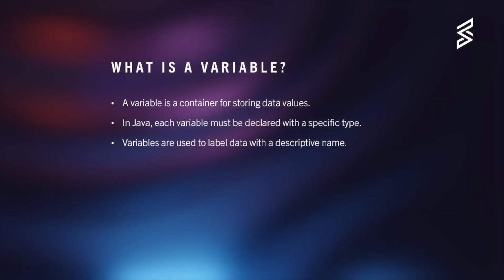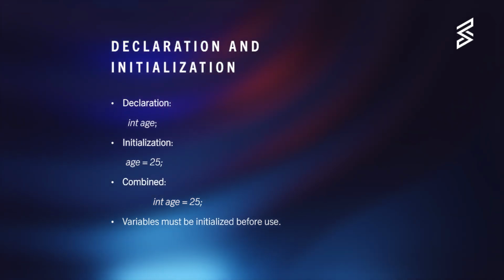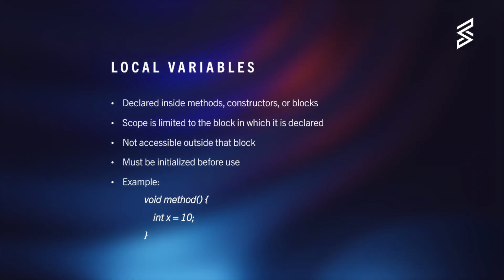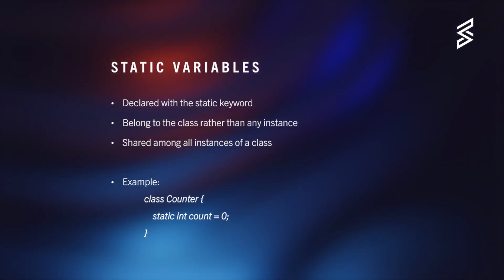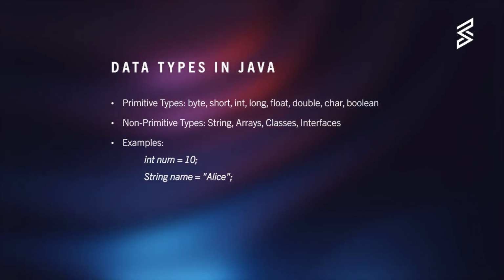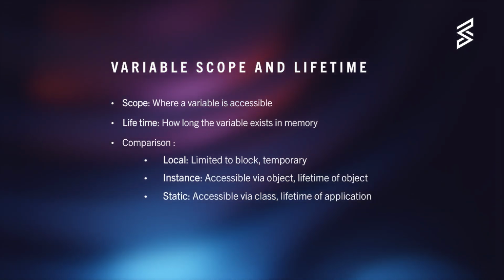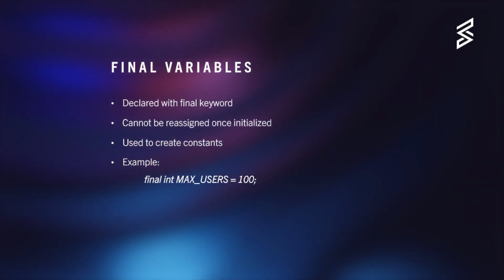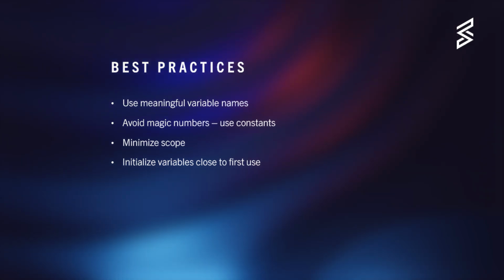Variables in Java | Understanding Types, Declaration, and Scope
In this video, we cover the basics of variables in Java, a fundamental concept every Java developer must master. Learn how to declare, initialize, and use variables effectively—with clear examples and simple explanations!

✅ What You’ll Learn:

Types of variables: local, instance, and static
Data types and type inference

🛠️ Tools Used:

Java (JDK 8 or higher)
IntelliJ IDEA / Eclipse
Simple console-based Java examples

🎯 This video is great for:

Java beginners just starting out
Students preparing for exams or coding interviews
Anyone revisiting the fundamentals of Java